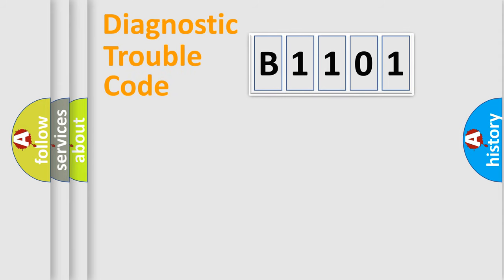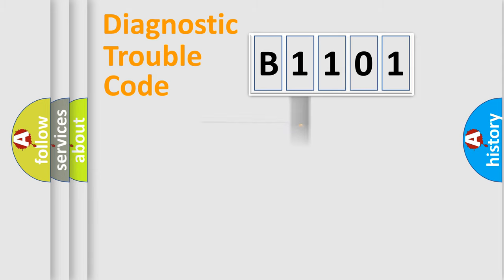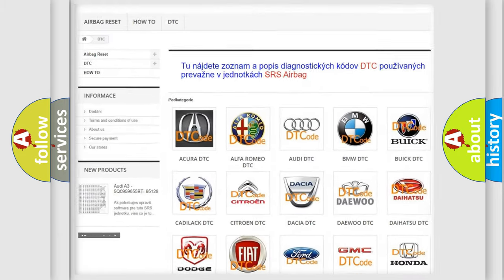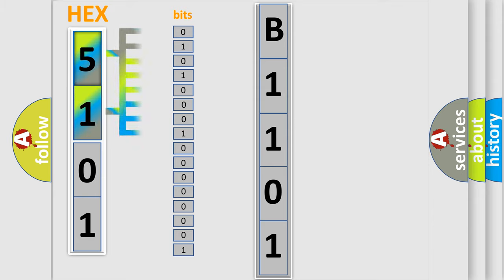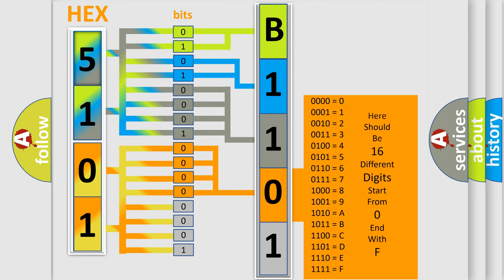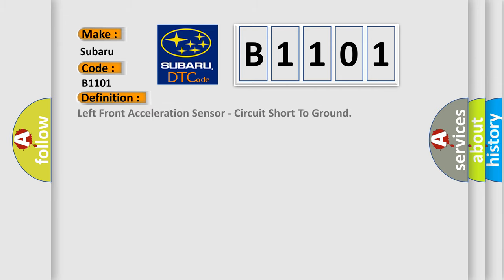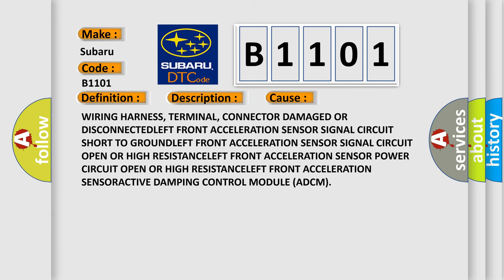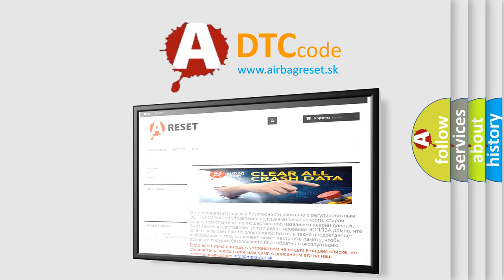DTC Subaru B1101 Short Explanation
Contents:
0:21 Basic DTC analysis according to OBD2 protocol standard.
1:48 Insight into programming
2:58 A diagnostically understandable description of the Diagnostic Trouble Code
3:05 Basic error definition

Make:
Subaru
Code:
B1101
Definition:
Left Front Acceleration Sensor - Circuit Short To Ground
Description:
Active Damping Control Module (ADCM) detects when the Left Front Acceleration Sensor Signal circuit is shorted to ground.
Cause:
WIRING HARNESS, TERMINAL, CONNECTOR DAMAGED OR DISCONNECTEDLEFT FRONT ACCELERATION SENSOR SIGNAL CIRCUIT SHORT TO GROUNDLEFT FRONT ACCELERATION SENSOR SIGNAL CIRCUIT OPEN OR HIGH RESISTANCELEFT FRONT ACCELERATION SENSOR POWER CIRCUIT OPEN OR HIGH RESISTANCELEFT FRONT ACCELERATION SENSORACTIVE DAMPING CONTROL MODULE (ADCM)